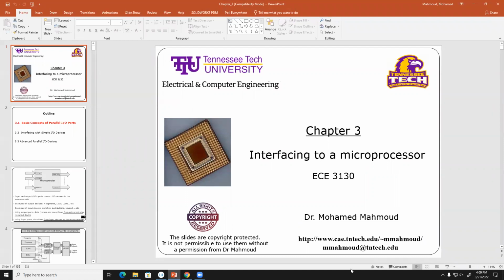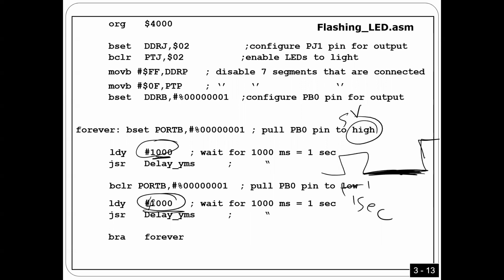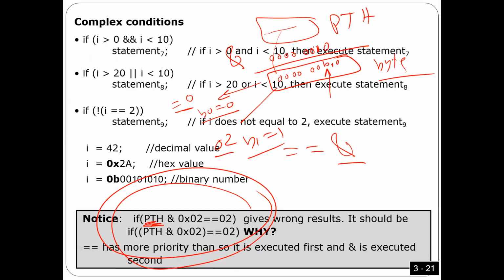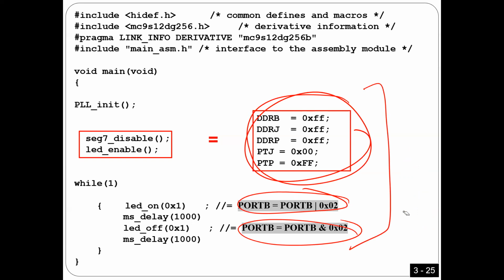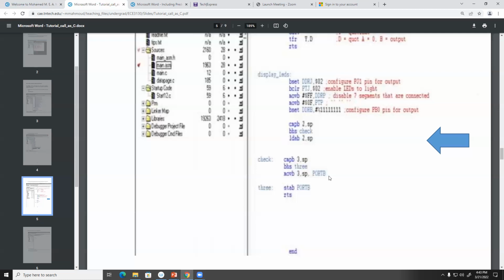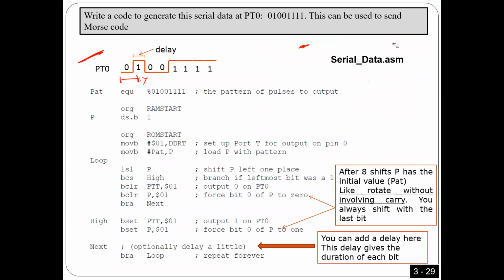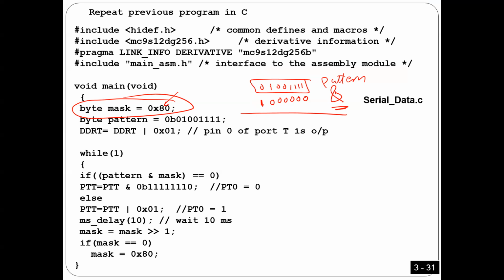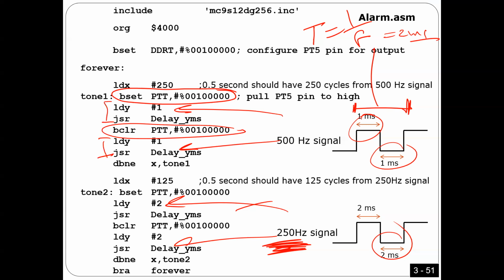ECE3130_3_21